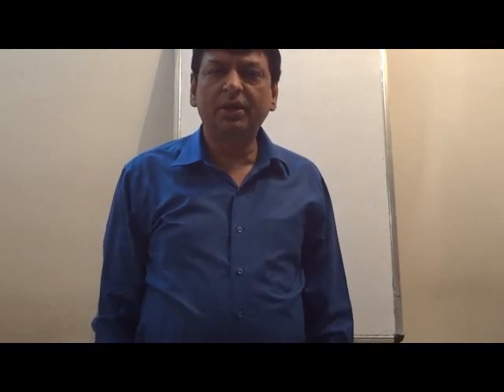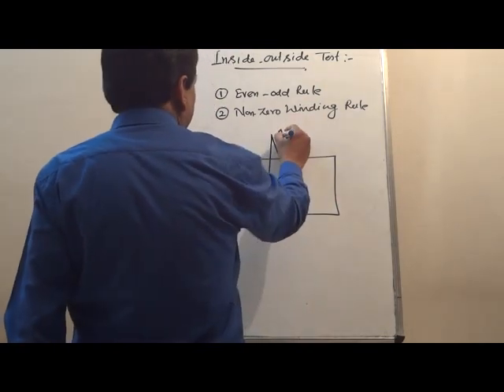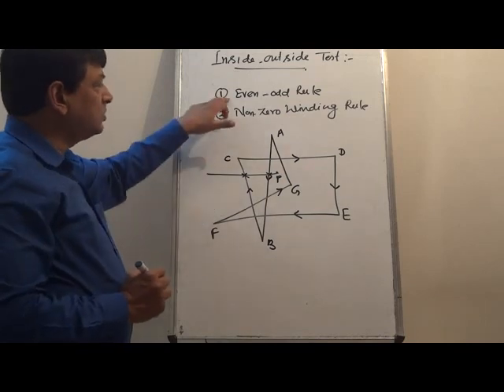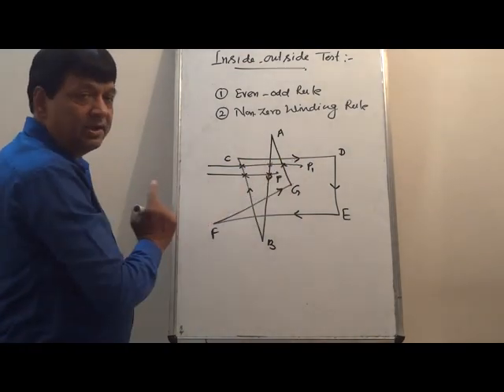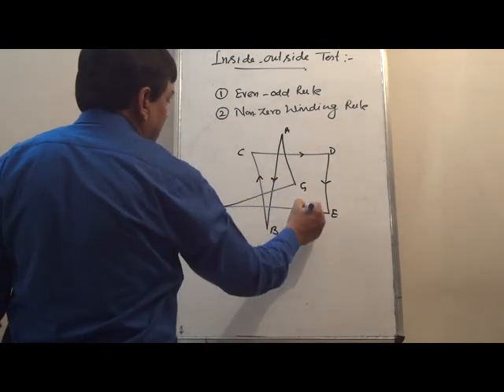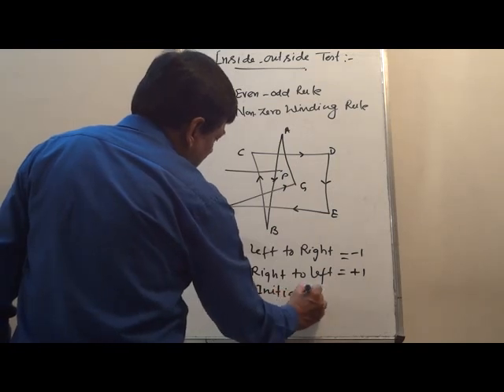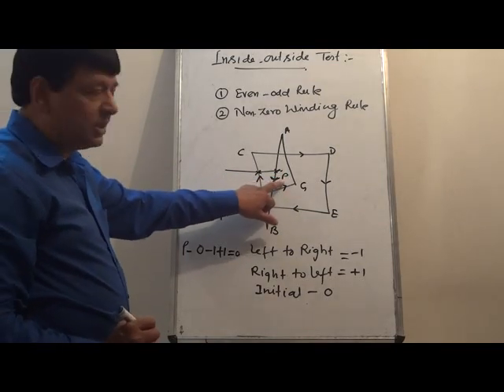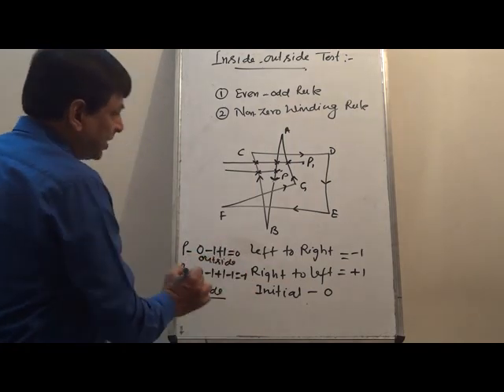Inside Outside Test in Filling Algorithm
This video about inside outside test in Filling Algorithm (Computer Graphics) by DR VIPIN KUMAR JAIN